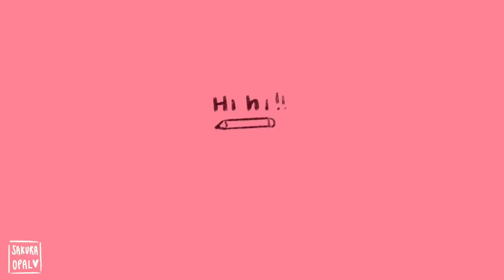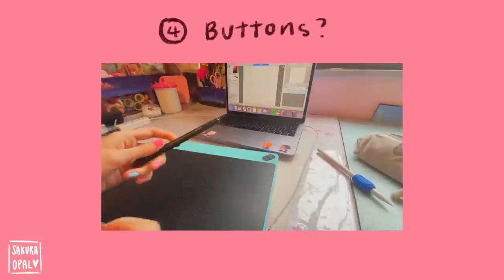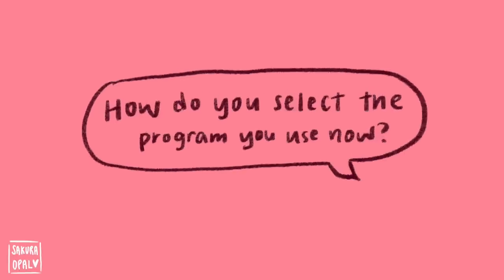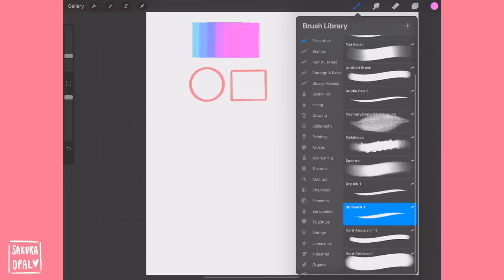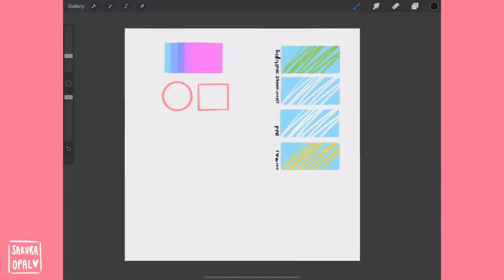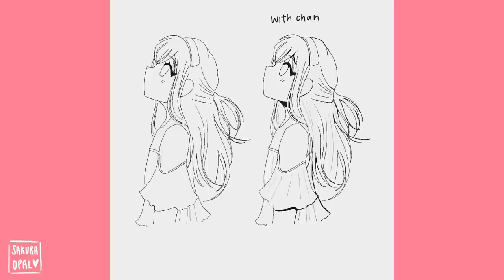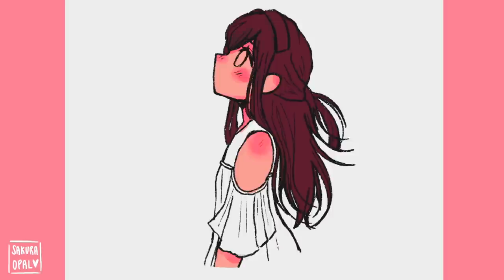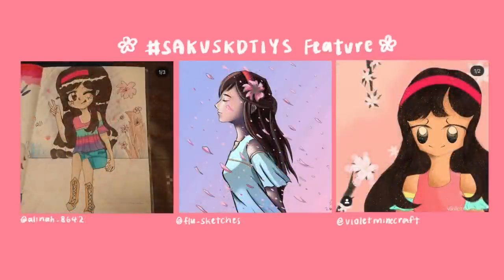Digital Art Starter Pack! (^０^)ノ✏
🎹 MUSIC
1. paprika
2. eine kleine
3. good to me
4. your reality
5. yesterday
6. fukashigi no carte
7. deltarune
8. tell me
9. yoru ni kakeru
10. oh my!
11. I wanna be a girl
12. those bygone years
13. sparkle

🌸 FAQS
Name? | Veda (pronounced vay-dah). My nickname is Saku!
Age + nationality? | Oct 04' liner (do the math!), born and raised in Hong Kong :)
Languages? | Mother tongue is cantonese, most comfortable in english, fluent in mandarin and been learning japanese since 2019
What app do you use? | Procreate for drawing and animating (Ipad pro 12.9 inch 3rd gen), final cut pro x for editing (macbook pro 13 inch)
What procreate brushes do you use? | I mostly use 6B pencil + narinder pencil for graphics and lineart, and I use flat brush and nikko rull for painting
What camera do you use? | A mix between my iphone 11 and the DJI pocket